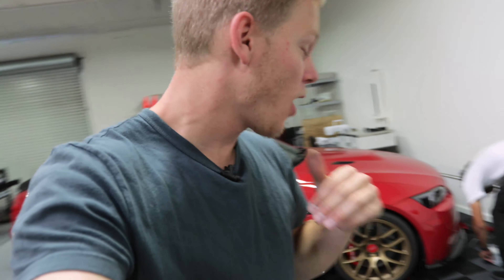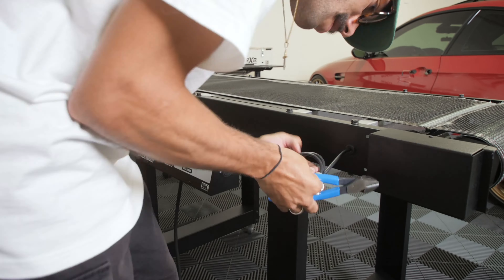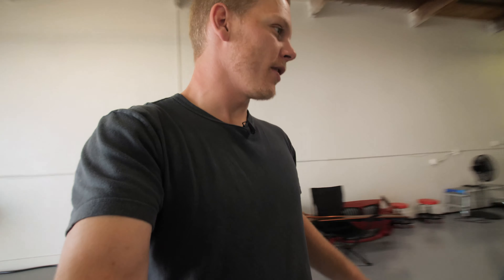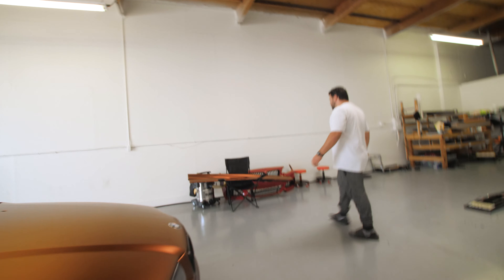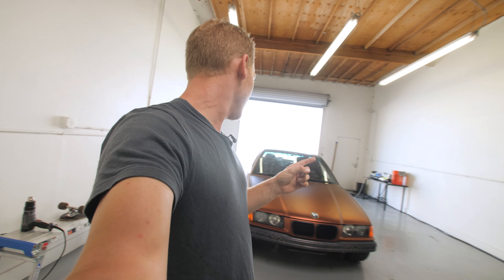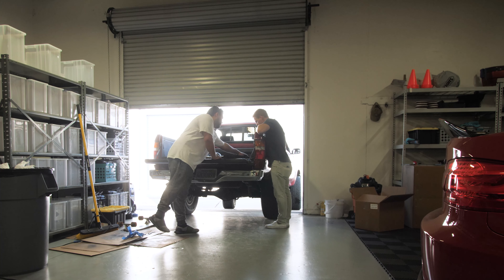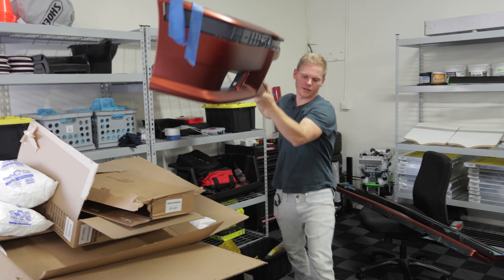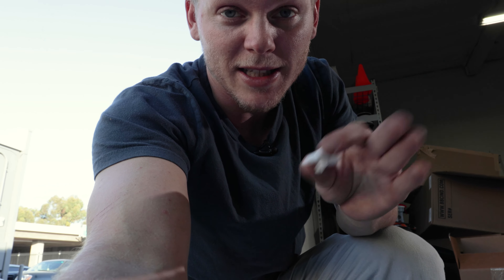FINISHING TOUCHES ON THE E92 M3 AND THE E36 M3!